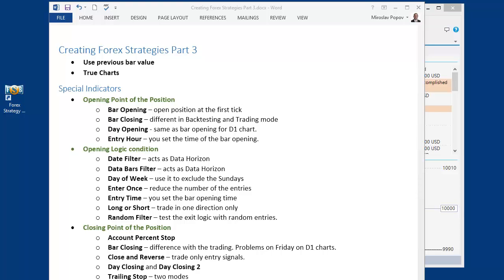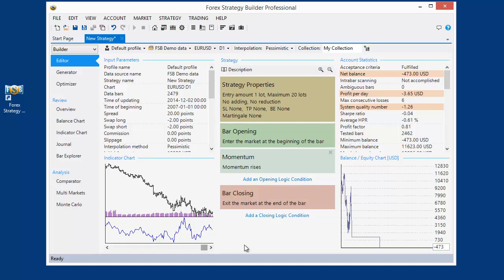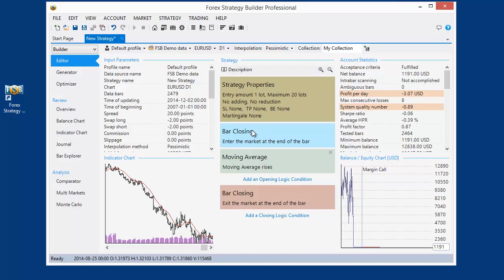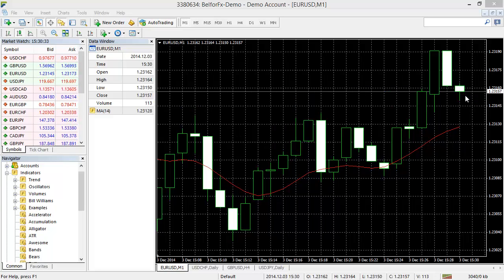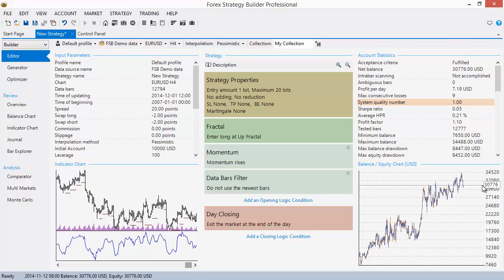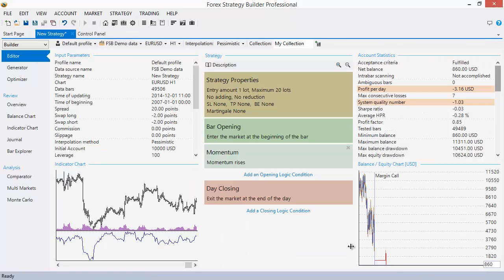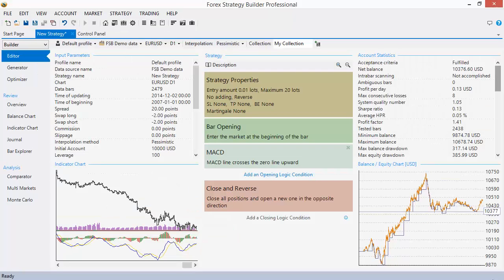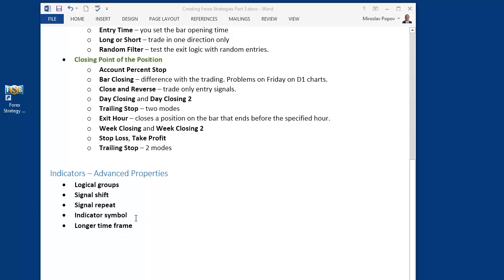Creating Forex Strategies Part 3 - Forex Strategy Builder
Forex Strategy Builder Professional uses in-depth technical analysis and professional tools to dissect forex trading strategies, it provides you with a strategy Editor, Generator and Optimizer to perfect your market plan of action. It also lets you export Expert Advisors with a click of your mouse.